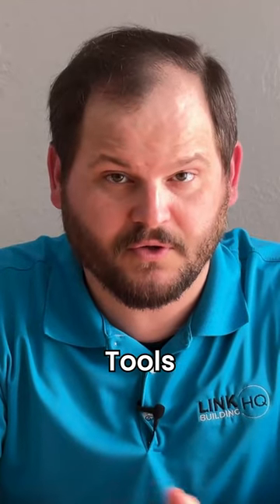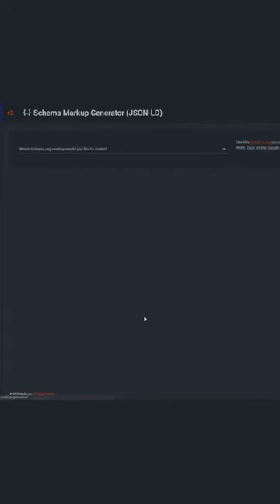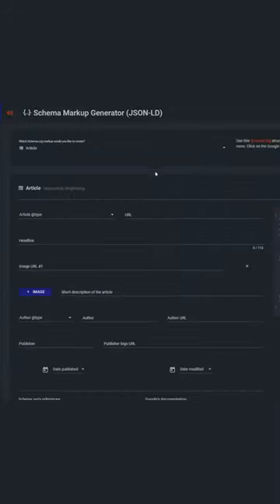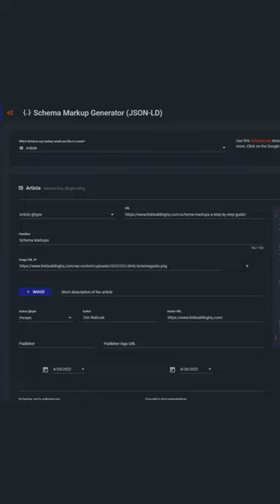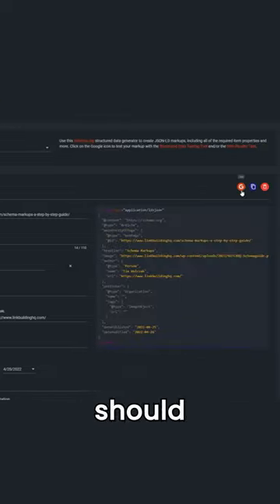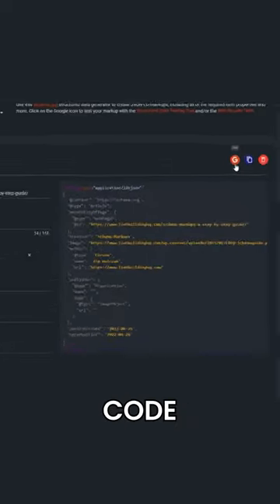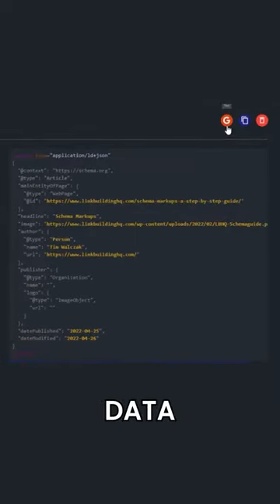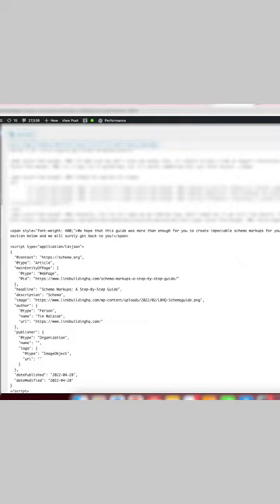How to Generate Schema Markups?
Struggling to generate schema markup? They are not that scary! All you have to do is to watch this video to find out more